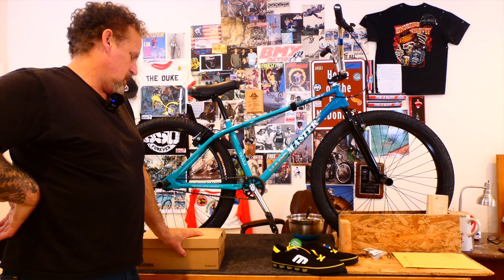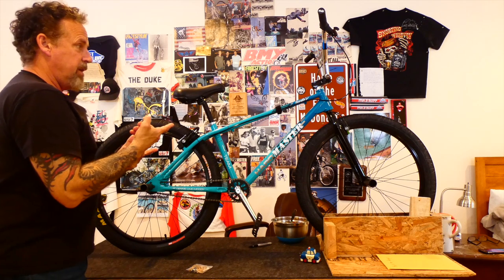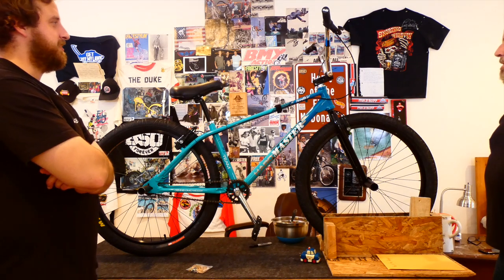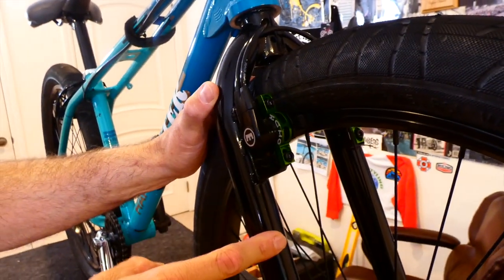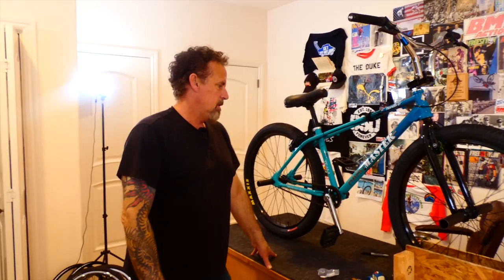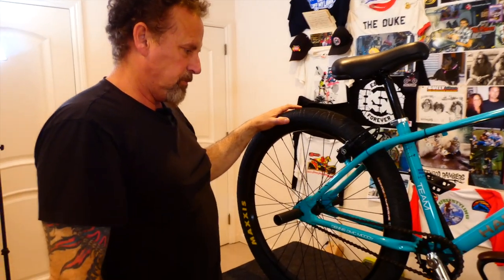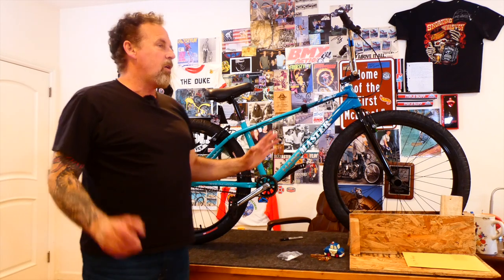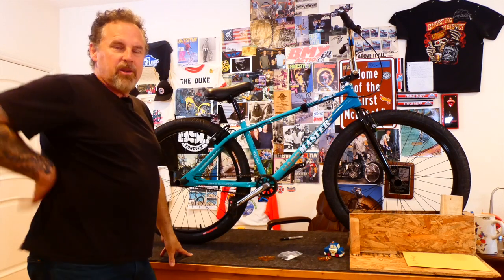The McCoy Parts List: Explaining RL's Bike Build & Customizations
What is up everybody, hope you are all having a good start to your week!  Anyways, a lot of you have been requesting this video so here it is.  The official Parts List for The McCoy Bike Build by RL.  In this one RL goes over all of the parts he has changed on the bike and how those new upgrades are working.

RL also explains his future plans for the bike and some customizations he is going to be making to the frame to change the overall Geometry of the Bike.

As always, hope you enjoy the video and.

Keep Ridin'
RL

(CAPTIONS)
All right so I was reading through the YouTube comments recently and I saw a few people were saying they wanted to hear or see a video of the parts list on your McCoy. So the Haro Master DMC. So that is what we are going to do in today's video. I guess what does parts list mean just go over all the different parts on the bike right.

 Yeah because I do not have a parts list but I know it's on it. Yeah so we're going to go over everything we customized on it. But before we get into that, we just got a new box in from Etnies and this one is really RAD if you will. Do you want to show them what we got? Do I got anything in my teeth? Nope. So John Povah thank you as always man he is always hooking us up with the good stuff. But these are obviously a pair of the new shoes from the rad lineup.

 If you guys haven't seen or you haven't been up on Etnies lately, what they have done recently is they have come out with a whole lineup of gear related to the rad movie. And I'm pretty sure they are just releasing it bit by bit so every week or so it seems like there are new pieces to the collection being released. What do you think? I like the shape of the shoe it is a nice shoe, it's a little bright for me. Yeah. Yeah they got three different colorways as they call it, these are the black and the bumblebees.

 But it kind of looks like a running shoe and a riding shoe at the same time Ohhh look at that bottom. It's kind of like a little slider. Yeah it's actually a cool shoe, low here, a lot of support.  I actually like how the, what do you call this. The logo rad? But what part of the shoe is this Summit just like the Gum Wall or whatever. It's got the rad logos on it the rim. You like the logos on it? I kind of like that yeah. I think it looks cool.

The Rad racing logo on the inside I don't know if you guys could see that. And then rad on the tongue as well. Can you tilt the mic, is that not bothering you how it's all flopped out like that? No it is not bothering me is it bothering you? Yes. What do you want me to do? Put it on the inside. That's what I did. Is that what you want or can we make it through this. Yeah. How do you like it so far though?

 It's nice, it is better than you're handing me that big knot of wires everyday. Yeah we upgraded our camera setup. Checking the phone 100 times are we recording? Now we got the wireless gear. Yeah so again big thank you to Etnies the whole Etnies team and most important John Povah, that is our man over there.

 Yeah and in fact these are the first Etnies that I got. Pull a little higher. Oh I thought the camera was, the Michelin Man is on there. Yep. And these things are perfect, still in great shape too. Yeah look at the bottom. Look there is nothing on the bottom. No scars nothing.

You want to go tip to butt on this one? Sure bow to stern or whatever the boat is. where you want me to start? On all of the gun review or gun videos I watch they are always like okay we are going tip to but on this one. Yeah….

 What just happened? That's one inch this is two. these are the possible places that the,Do you want me to talk about the modifications I'm going to make or just what is on the bike. Let's start with what is on the bike what you have already changed and then we are going to go into the future stuff. Okay. Does that make sense? Yes.

 The only thing that I have not changed is this one crank and the seat clamp. Everything else I changed. So let's start up here I know you change the bars from the stock DMC bars to the HARO knee savers. So Haro kneesaver bars those things just made the bike. I mean the bike just came together. This stem is off of my Haro race bike it is a 24-inch race bike it's back there but I stole the stem off of there and these are the forks that came on the Hara but I've got these plates on here for the Magura hydraulic rim brakes.

 Wait hold on, so here are the original bars that the bike came with. Yeah so you can see the new ones are taller I would say right? Hold up. A little taller, much taller actually yeah but look at the size of the tubing. Look at the size of the tubing. Way thicker.